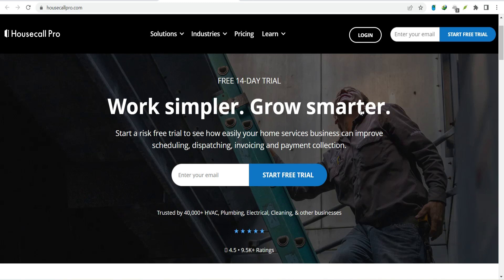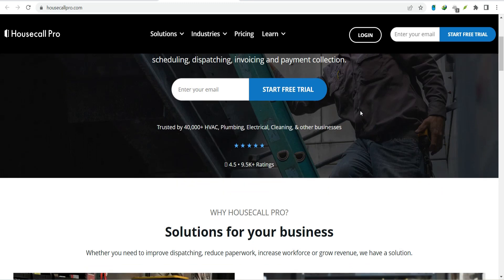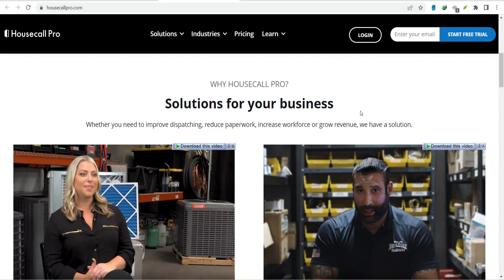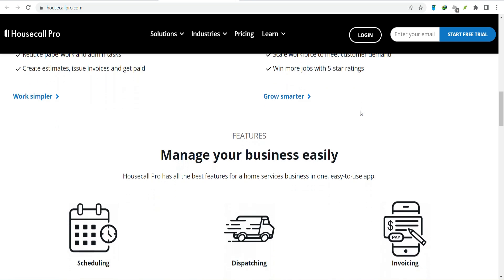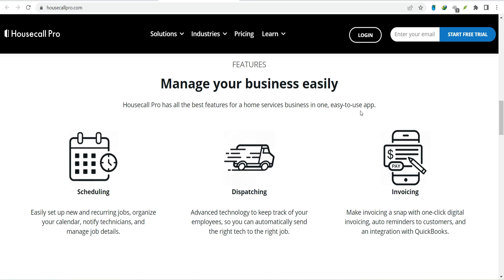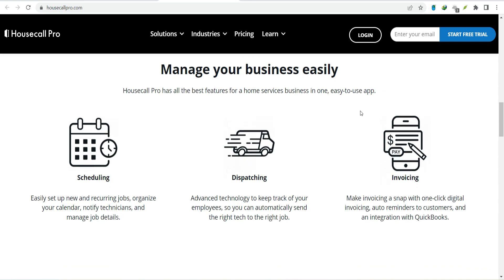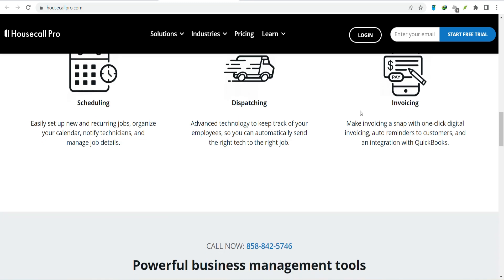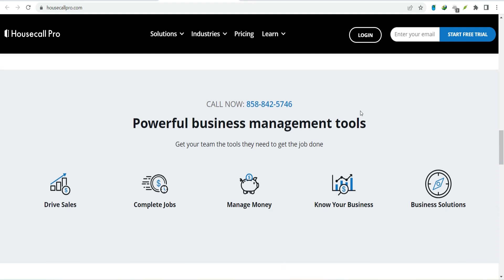What apps does Housecall Pro integrate with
In this video, you will learn about What apps does Housecall Pro integrate with

9 YouTube Channel Ideas to Help You Choose Your Own

✅IGNORE THIS
Related Search: